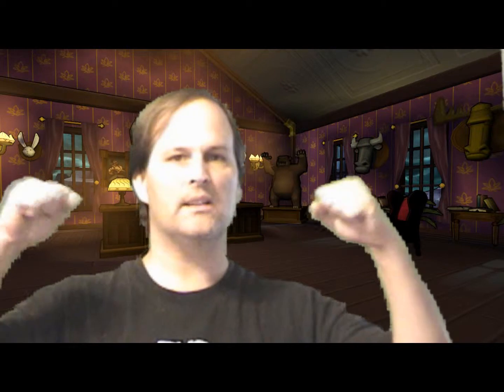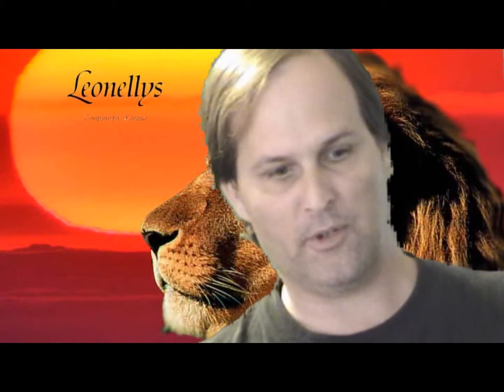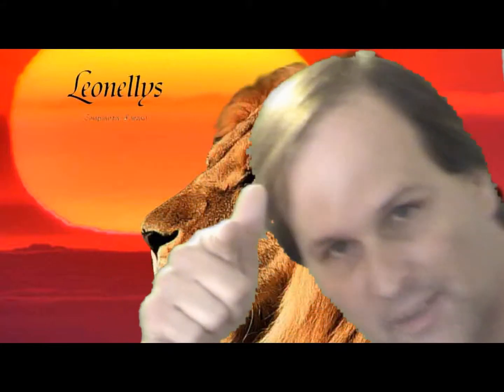my test with dcr trv260 camcorder